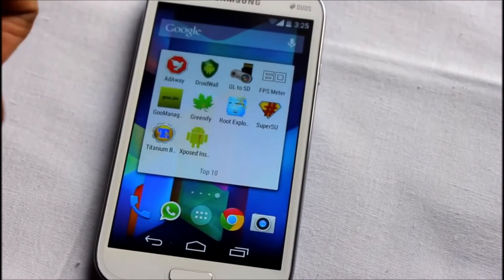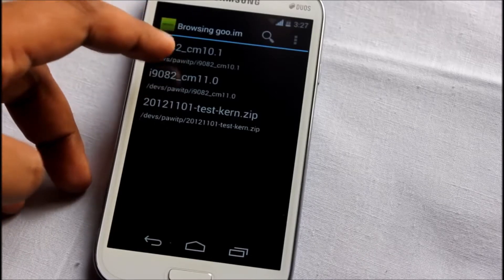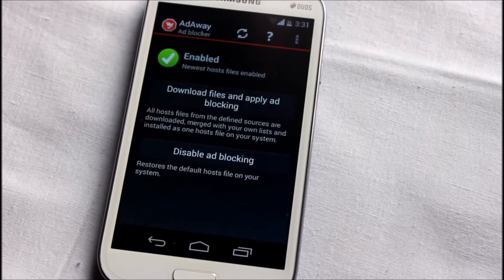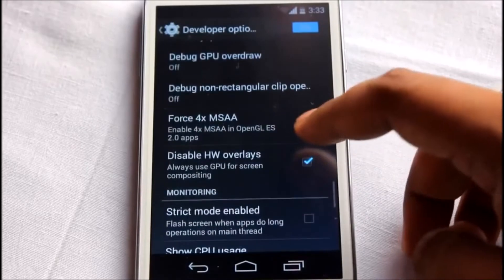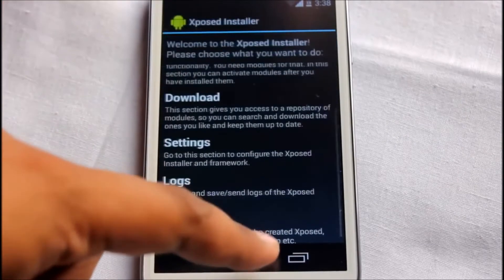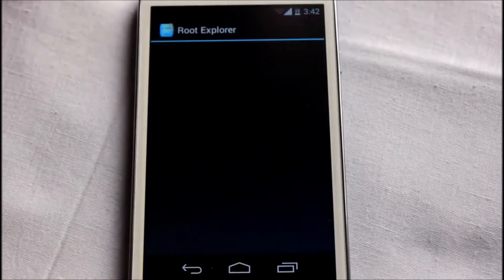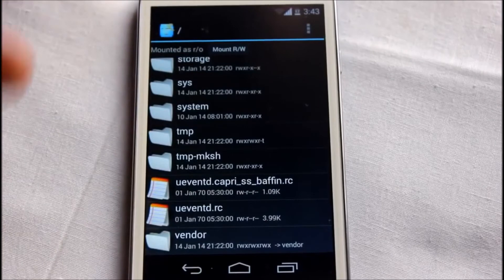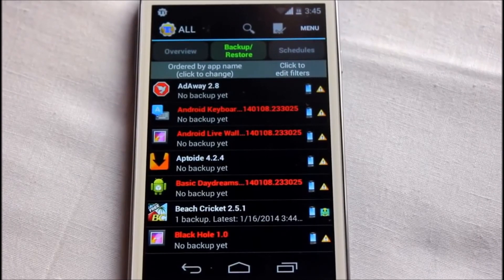Top 10 Root Applications for Android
These are My Choices of Top 10 Must Have Root Applications for Rooted Android Smartphones

Feel free to post your Rooted apps that you like if its not there on this List